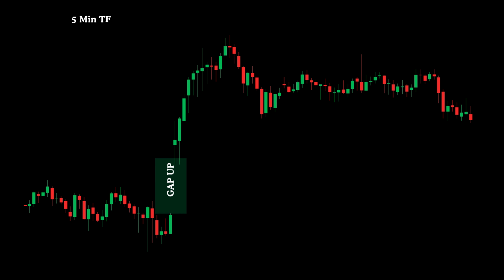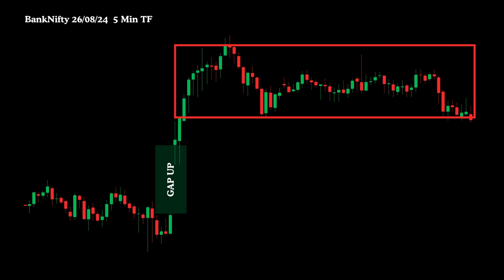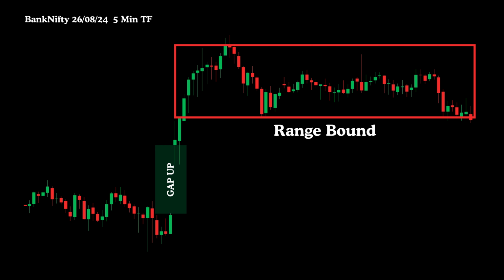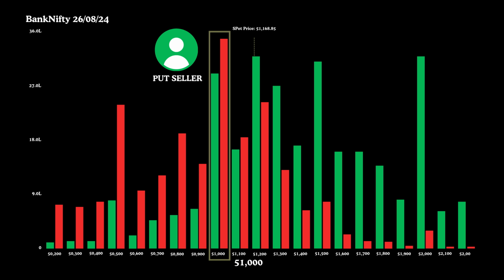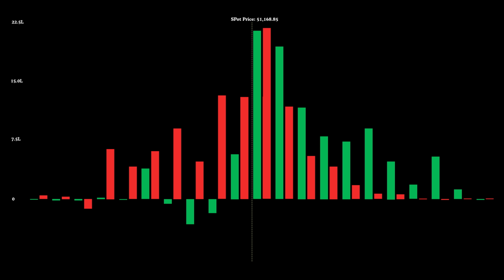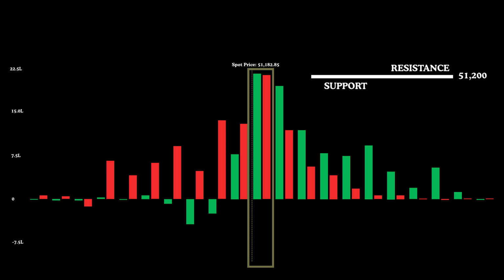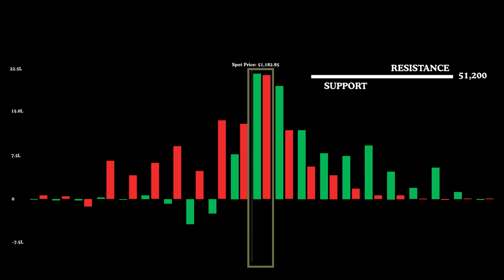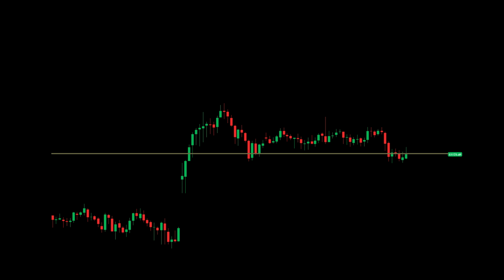Open Interest & OI Changes Options Made Easy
In this video, we’ll learn how Open Interest (OI) and its changes can reveal powerful insights into market sentiment and trend strength in options trading. 📊✨
You’ll understand how to analyze OI data to identify where big players are positioning themselves, spot potential reversals, and confirm breakouts or breakdowns.
This strategy will help you make smarter, data-driven trading decisions instead of relying on guesswork.
👉 Watch till the end to master how Open Interest analysis can give you a clear edge in your options trading journey.